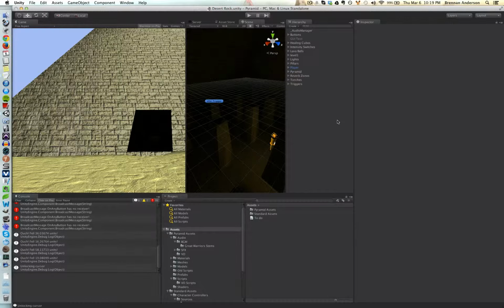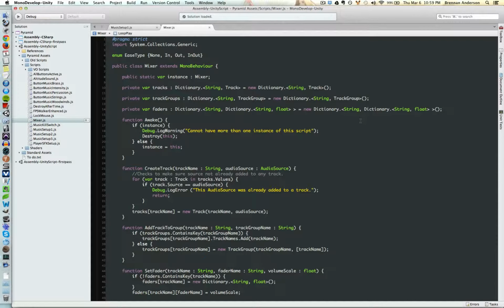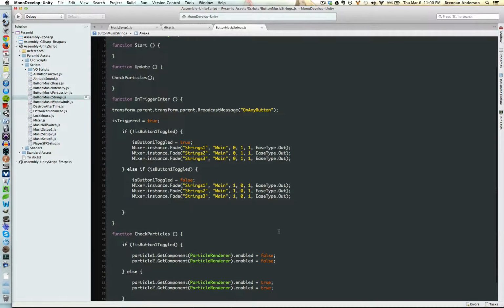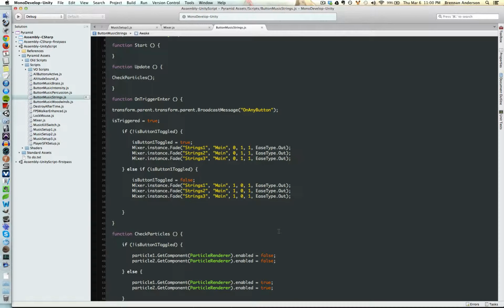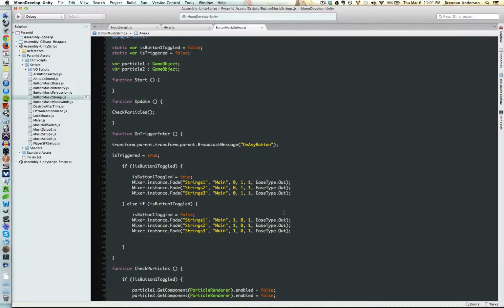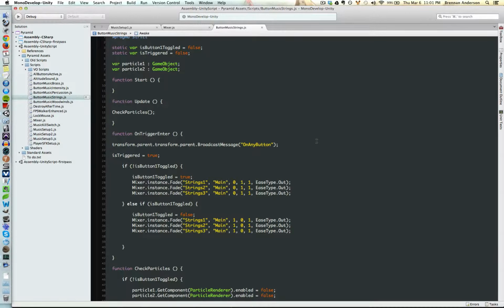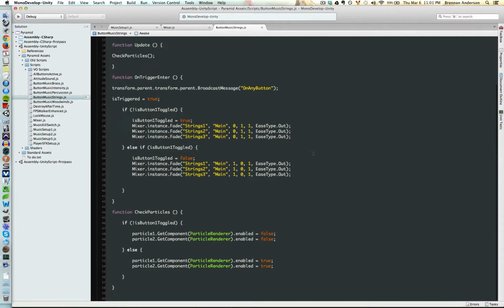Unity Audio Implementation Walkthrough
In this level I have focused on a simple dynamic music system. I created all of the sounds and music, then thought about how the sounds would best be suited to work in the level.